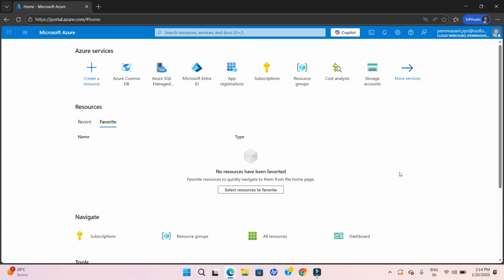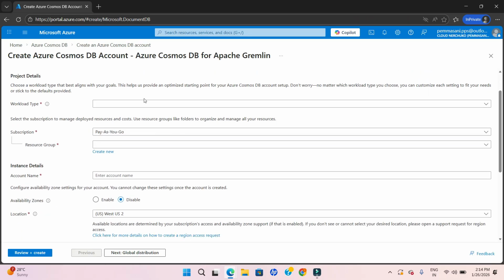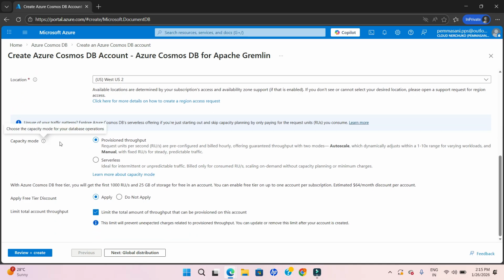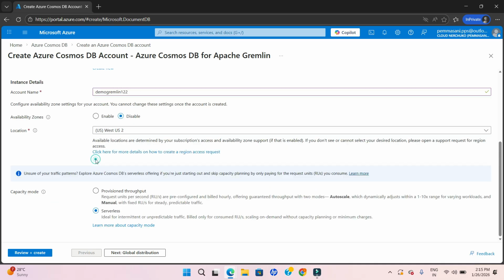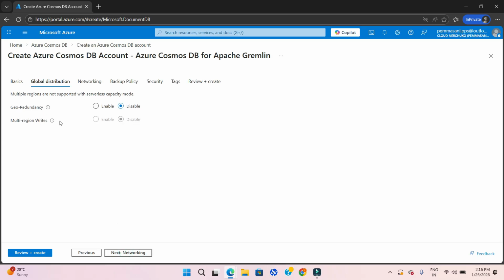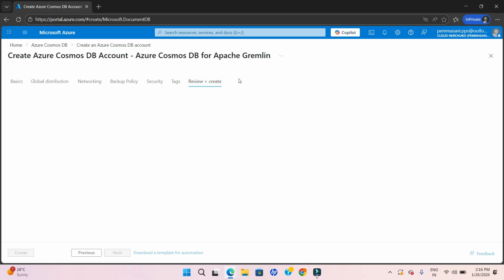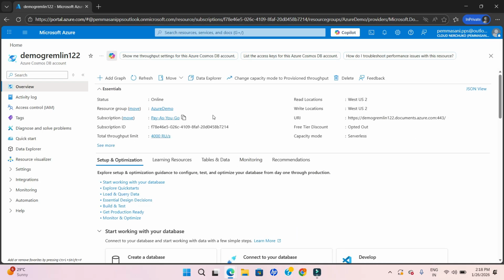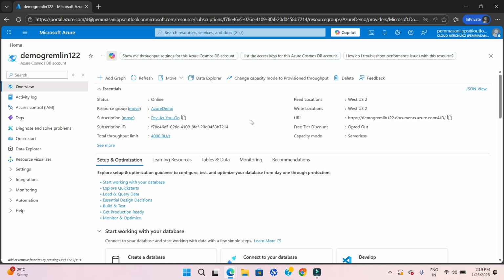Create an Azure Cosmos DB for Apache Gremlin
Explore the power of graph databases in the cloud! In this tutorial, I show you how to provision an Azure Cosmos DB for Apache Gremlin account using the Azure Portal.

If you are dealing with complex relationships—like social networks, recommendation engines, or fraud detection systems—the Graph API is your best friend. I’ll walk you through the creation process and explain how Cosmos DB makes scaling graph data easier than ever.

Video Timeline:

[00:00] Introduction to Azure Cosmos DB for Graph Database
[00:18] Navigating to the Gremlin API in the Azure Portal
[00:38] Configuring Project Details and Resource Group
[00:54] Choosing an Account Name and Region
[01:12] Capacity Modes: Provisioned Throughput vs. Serverless
[01:54] Global Distribution and Multi-region limitations in Serverless
[02:20] Networking, Backup, and Security settings
[02:48] Validation and Review before creation
[03:09] Resource Creation and Deployment progress
[03:17] Exploring the Account Overview and Gremlin Endpoint (URL)
[03:51] Wrap-up and what's coming next

🚀 What You Will Learn:
Why Graph? Understanding when to use the Gremlin API over NoSQL or SQL.

Portal Setup: Step-by-step walkthrough of the account creation process.

💡 Why Apache Gremlin on Cosmos DB?
Massive Scalability: Store billions of vertices and edges with ease.

Low Latency: Traverse complex relationships in milliseconds.

Open Standard: Compatible with the Apache TinkerPop framework.

Turnkey Replication: Scale your graph data globally with just a few clicks.